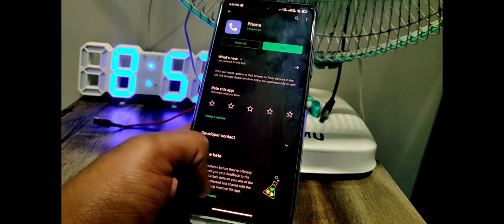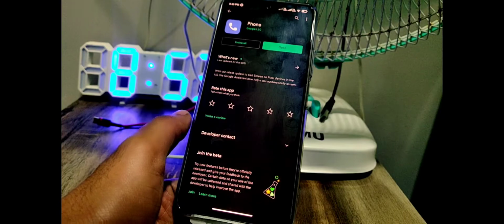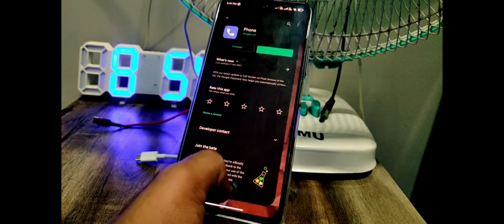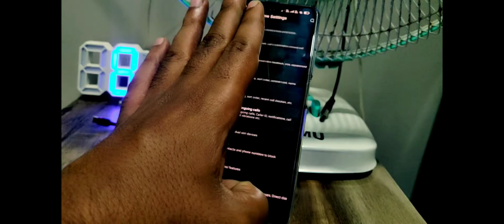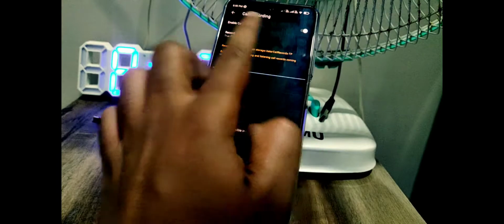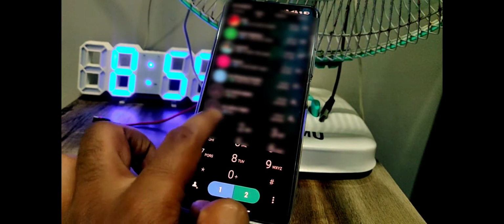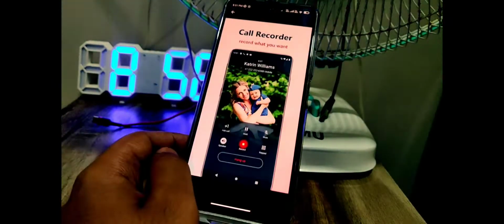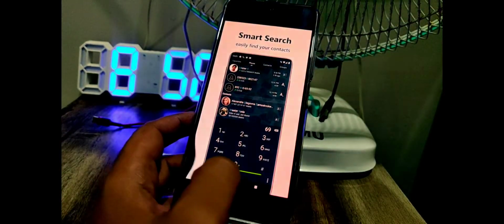Best Google Phone Dialer Replacement. Record calls without Notification. Miui Replace (Any Android)